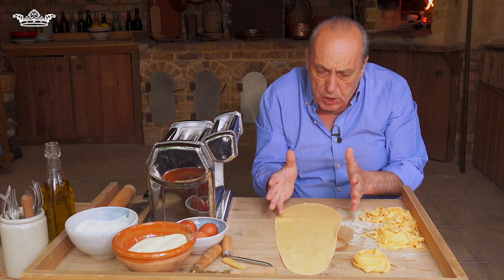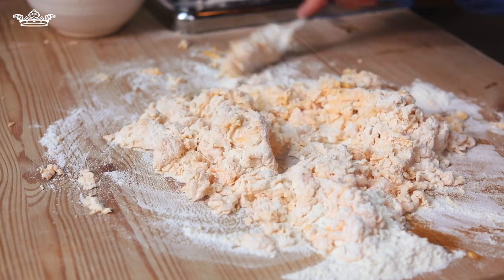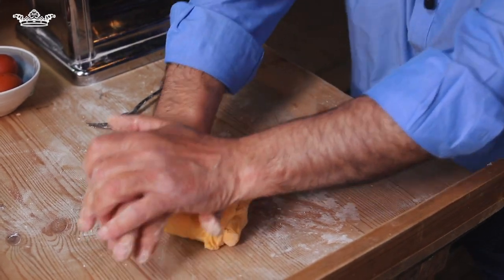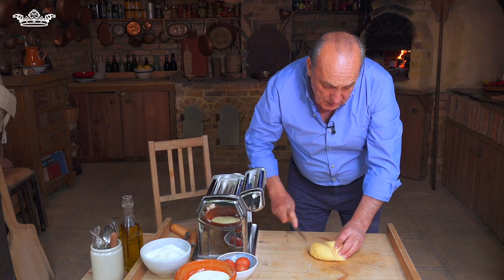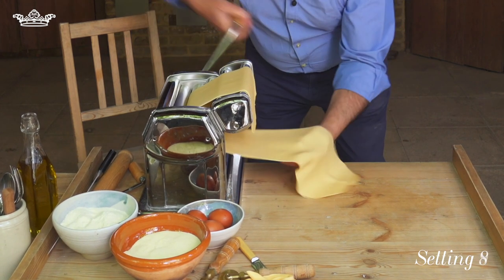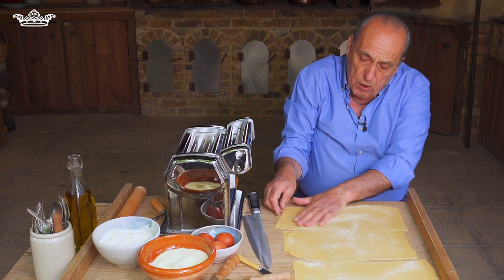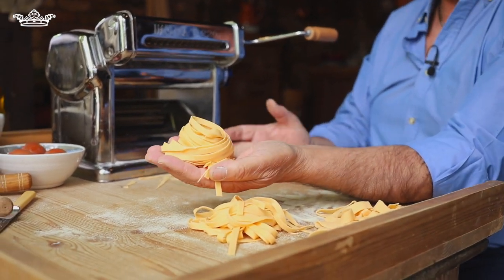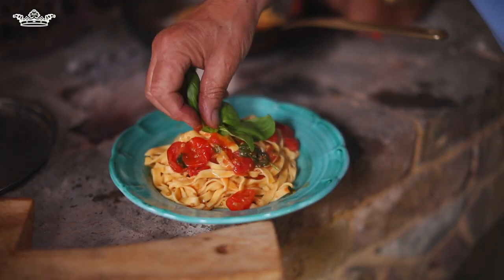Pasta Masterclass with Clarence Court Eggs | AD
Looking for the perfect pasta recipe with eggcellent ingredients? I have just the video for you! I caught up with the fabulous Clarence Court Eggs to show you step by step how to cook up a brilliant bowl of fresh pasta. Now let’s get cooking…